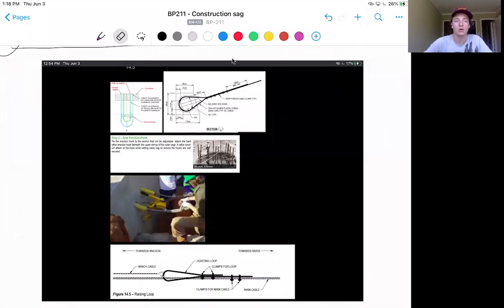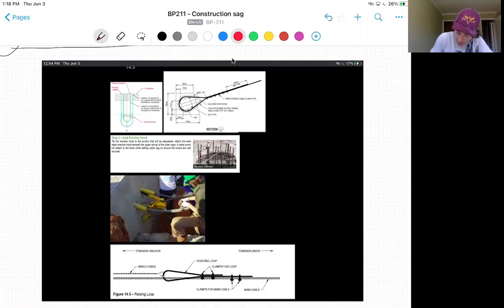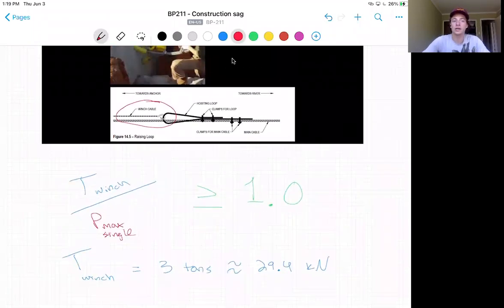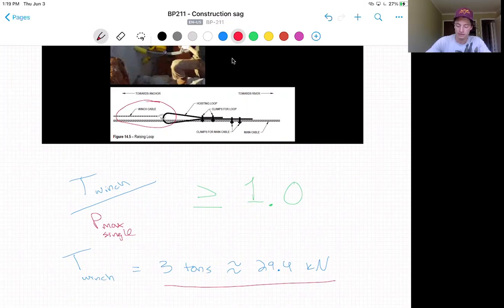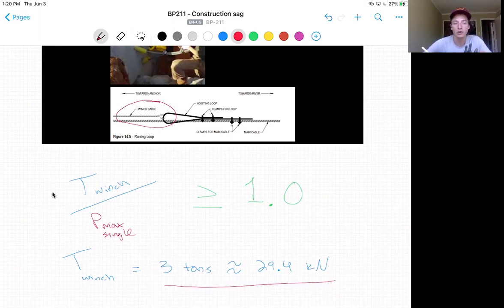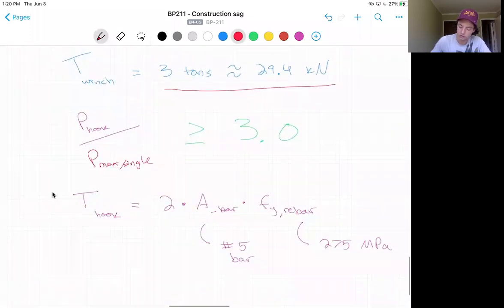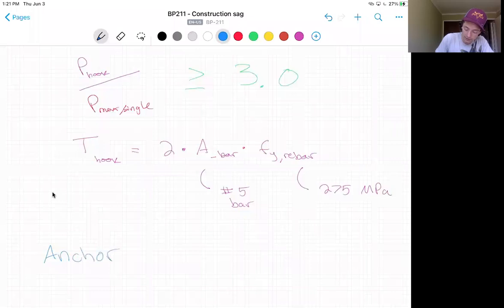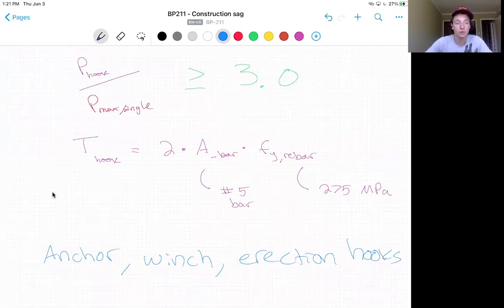BP211 - Construction Sag Part 3